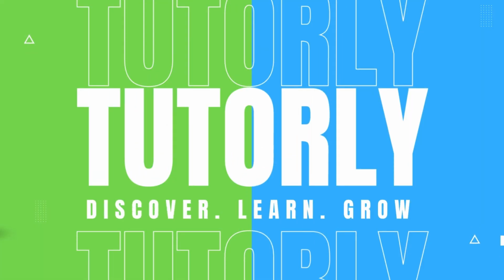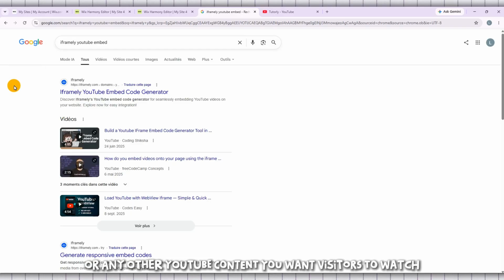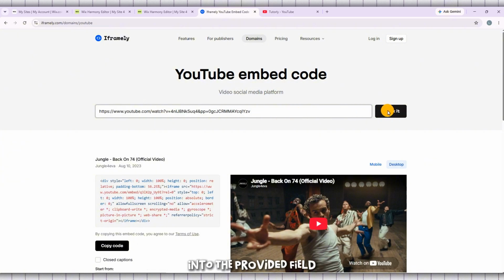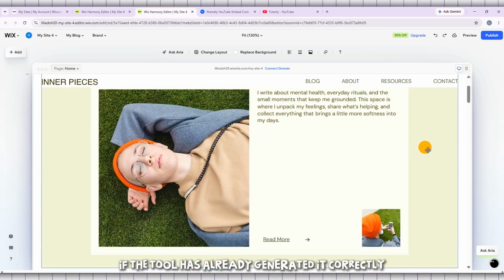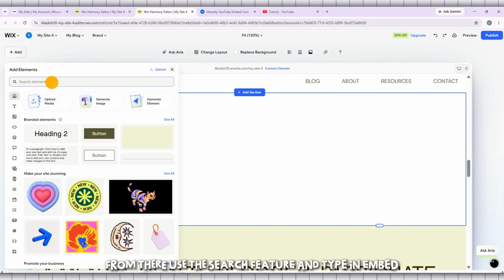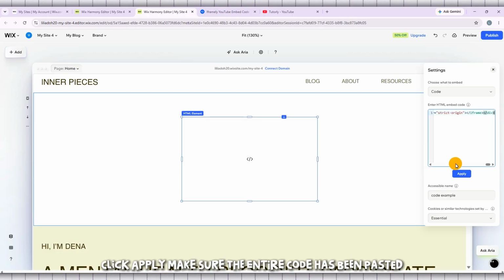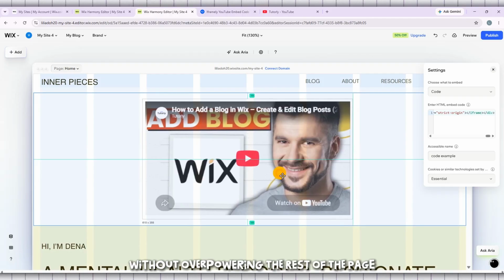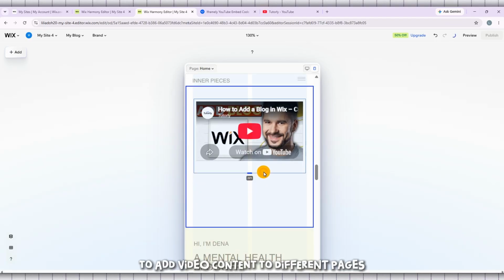How to Embed a YouTube Video on a Wix Website (2026 Guide)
Learn how to add a YouTube video to your Wix website in just a few easy steps. This tutorial will guide you through the process of embedding a YouTube video into your Wix site, allowing you to enhance your website's content and engage your audience. Whether you're a beginner or an experienced Wix user, this video will show you how to seamlessly integrate YouTube videos into your website. Discover the benefits of adding videos to your Wix site and take your online presence to the next level. Watch now and learn how to add a YouTube video to your Wix website right now.